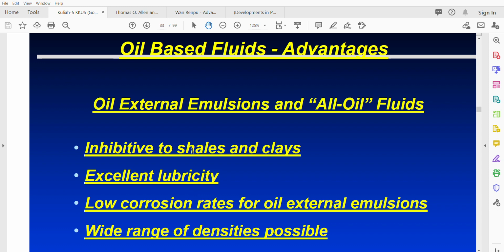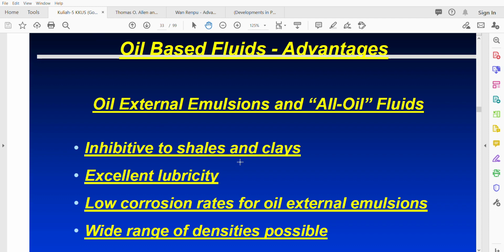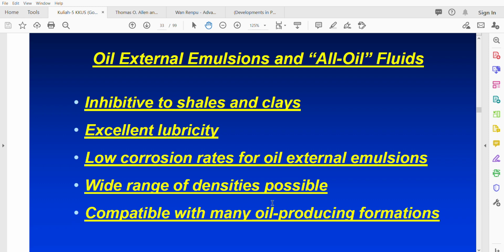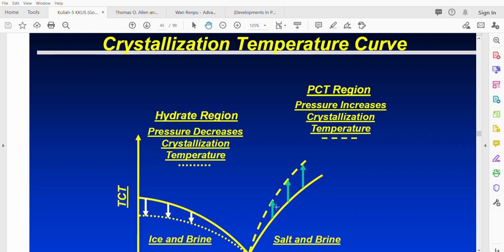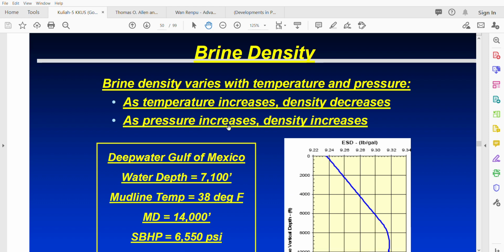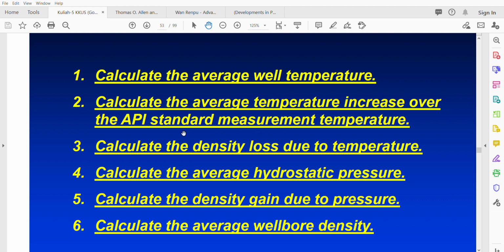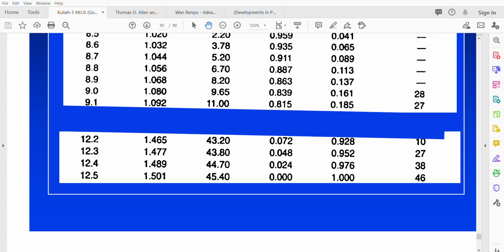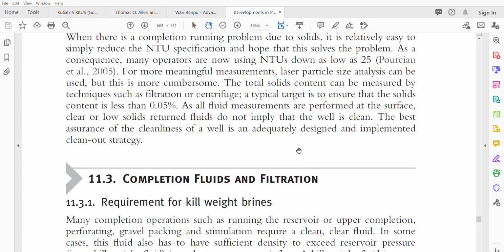Second Part of Completion Fluid - Part 2.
Part of Komplesi Class, Teknik Perminyakan, Universitas Trisakti.